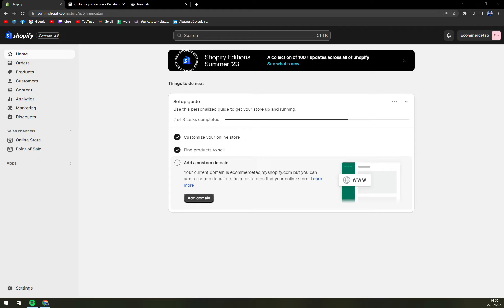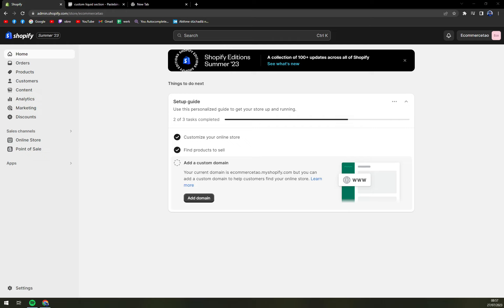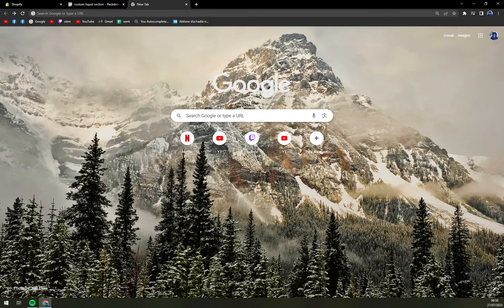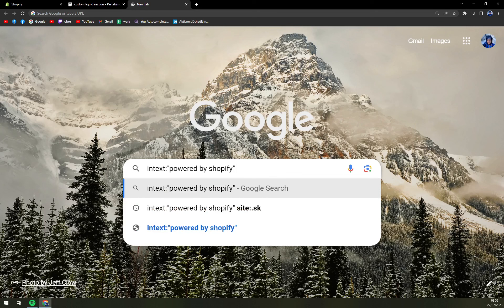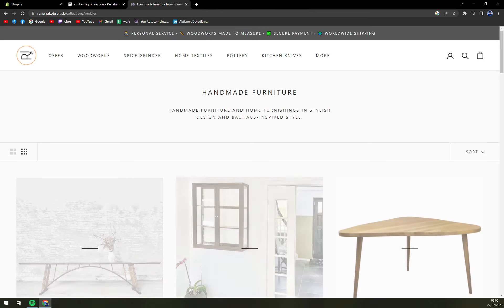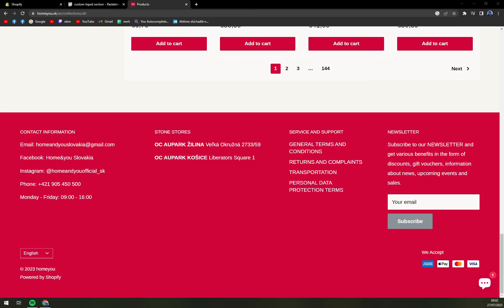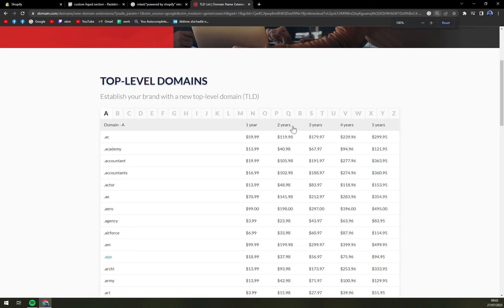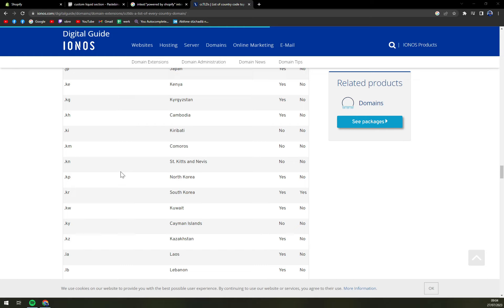How to Find Shopify Competitors in Your Country